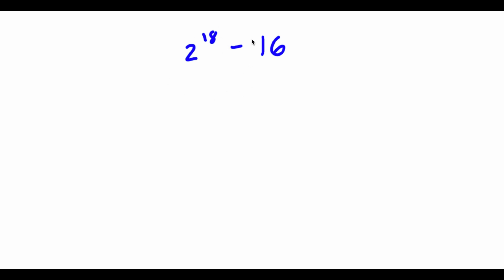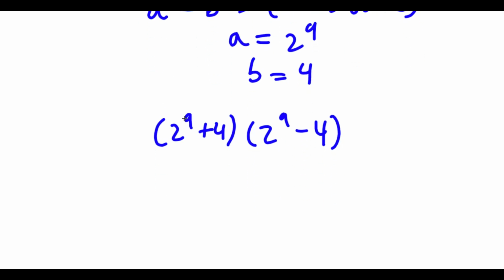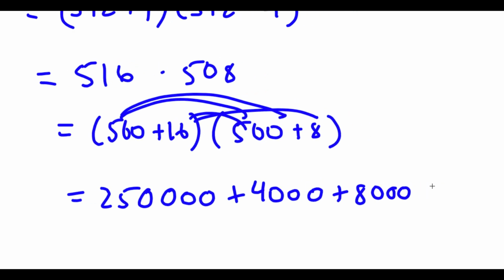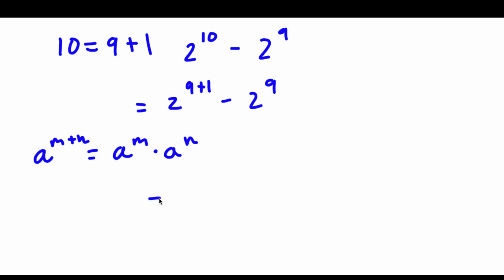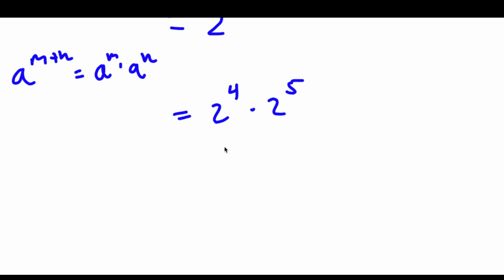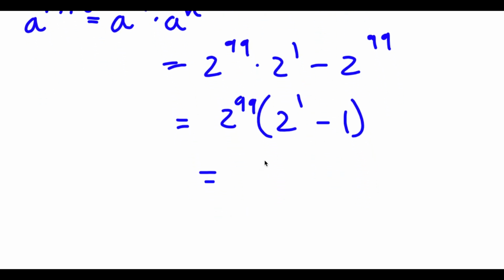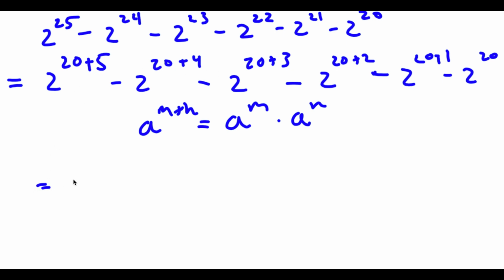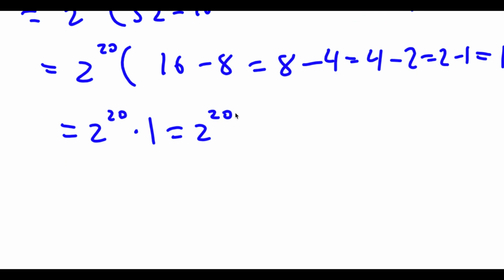A Simple Problem Thats Not So Simple | A Beautiful Exponential Equation